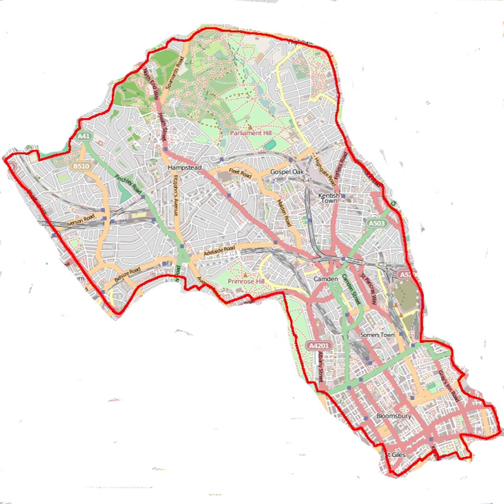Camden parks and open spaces | Wikipedia audio article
00:02:17 Nature reserves
00:02:47 External links
00:03:00 Notes

- Socrates

SUMMARY
The London Borough of Camden is in percentage terms the second-greenest of the Inner London boroughs (based on public green spaces). It contains most of the swathe of land Hampstead Heath and many smaller green spaces. The Central London part of the borough, south of Euston Road, is characterised by its elegant garden squares with large instances: Tavistock Square and Bedford Square. In this part runs the Regent's Canal (a 'Green Route') around the top edge of Regent's Park, a little of which is in Camden, including all of associated Primrose Hill. Highgate Cemetery is in Camden but Highgate Wood is in the neighbouring borough of Haringey.
Apart from Camden Council, a variety of agencies are responsible for the upkeep of open space in the
borough. For example, Hampstead Heath is mostly owned by the City of London Corporation save Kenwood House which has an area of lawns, ponds and flower beds undivided from the heath, owned by English Heritage. Highgate Cemetery is managed by its own trust.. The Phoenix Garden is managed by an independent charity.
Some open spaces of note:

Bloomsbury Square
Brunswick Square
Coram's Fields
Gordon Square
Hampstead Heath (681 acres (2.8 km²) in Camden, 110 acres (0.4 km²) in next-door Barnet)
Highgate Cemetery
The Hill Garden and Pergola - see Thomas Hayton Mawson
Kilburn Grange Park
Lincoln's Inn Fields (the largest public square in London)
Phoenix Garden (the only community garden in Soho and Covent Garden)
Primrose Hill
Regent's Park (part of)
Russell Square
Talacre Gardens
Tavistock Square
St James' Gardens
St Martin's Gardens
St Pancras Old Church Gardens
Waterlow Park